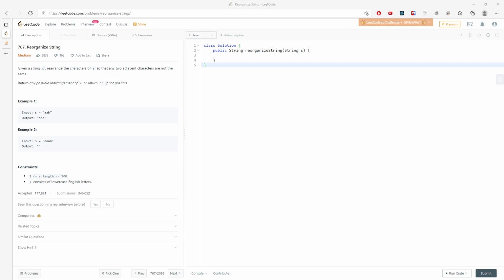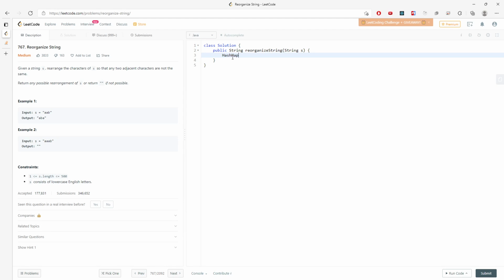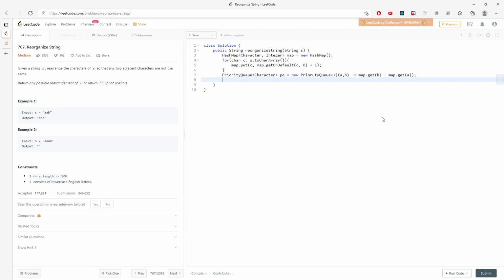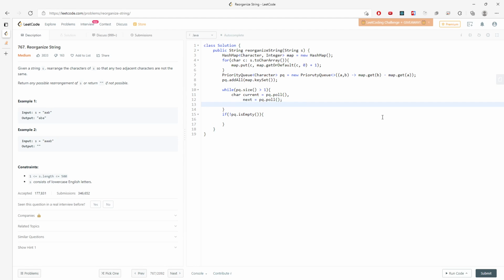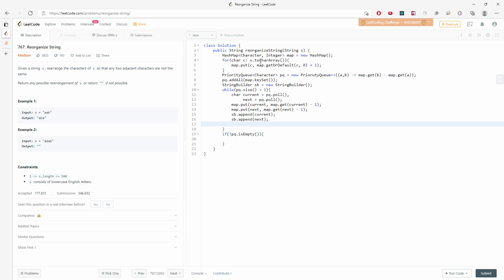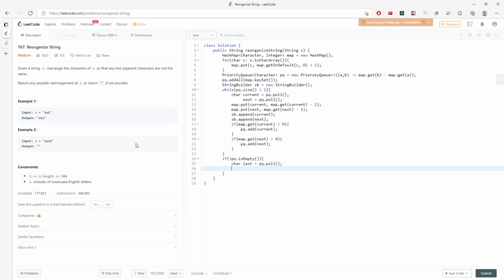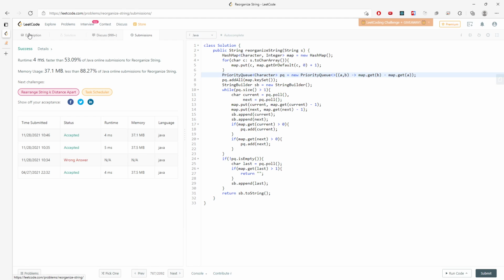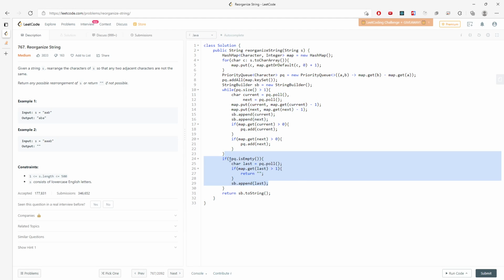LeetCode 767 | Reorganize String | PriorityQueue | HashMap | Java